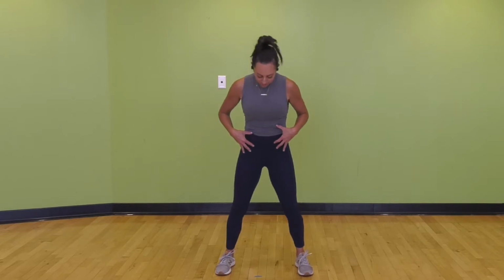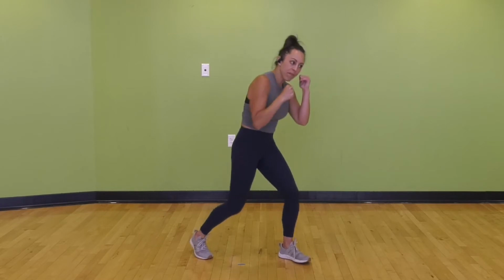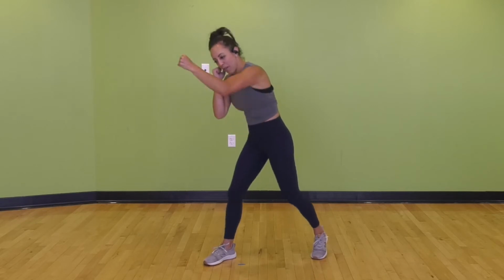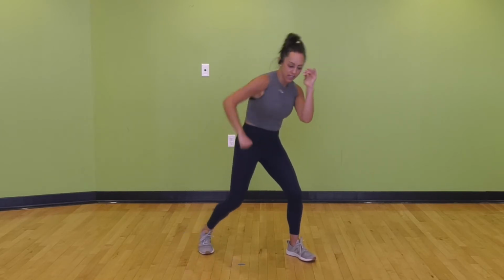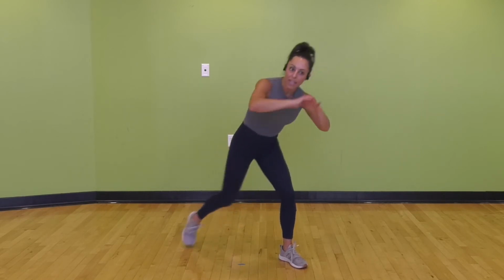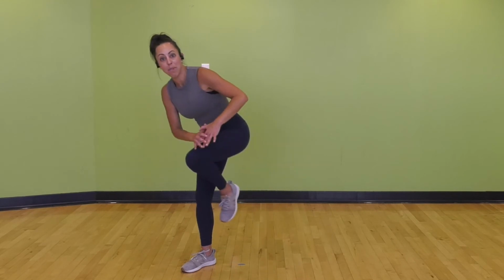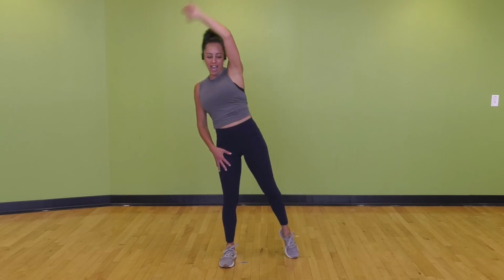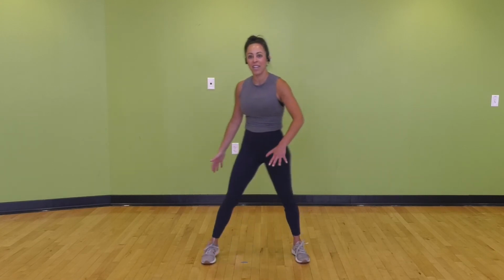Basic Cardio Kickboxing Moves | Denver Parks and Rec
If you've ever wanted to take a cardio kickboxing class, but were worried about not knowing the moves, this is a great video to get you started. Learn the standard cardio kickboxing moves, the basic cardio kickboxing hits, and practice at home!

Here's a follow-up video to practice your newly learned cardio kickboxing moves and tips!
30-Minute Cardio Kickboxing with Denver Parks and Rec